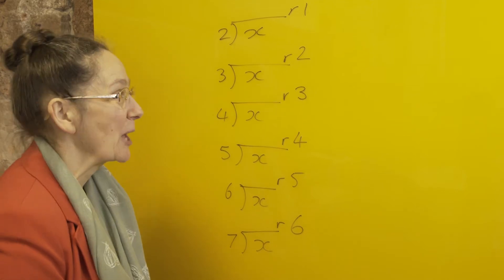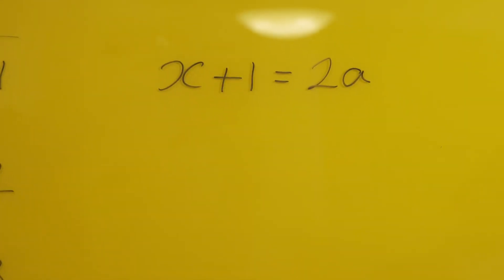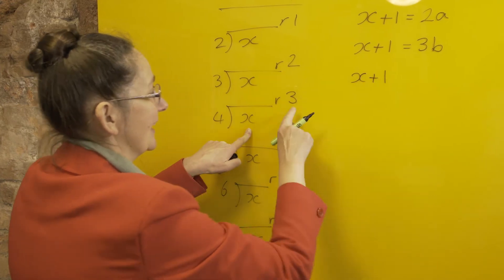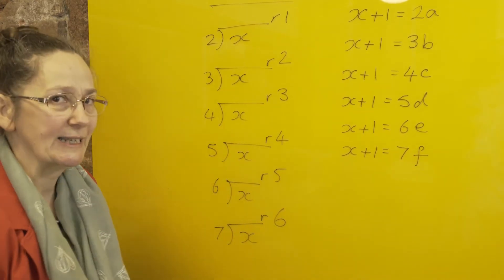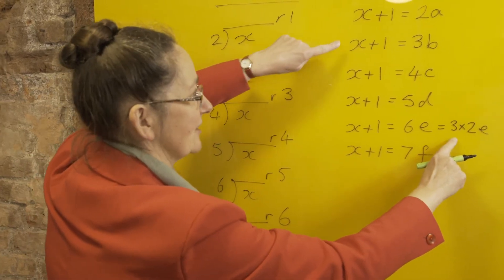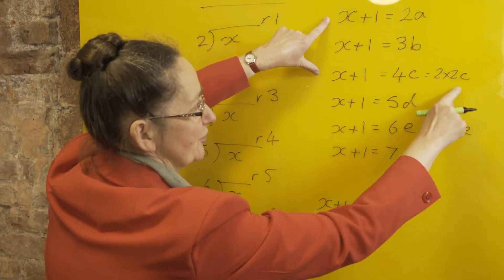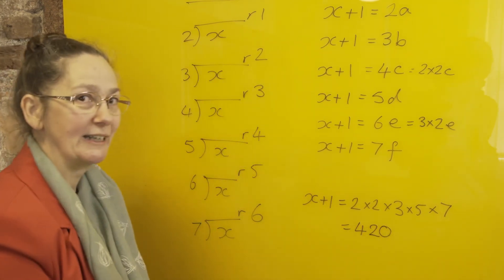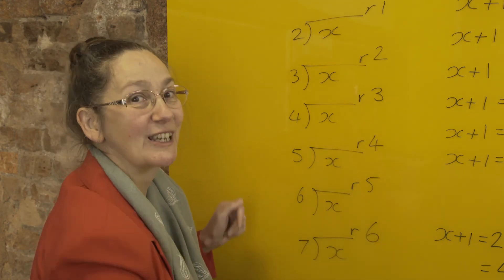Snackable Maths Solution 1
Don't watch this before you've spent some time digesting the problem!